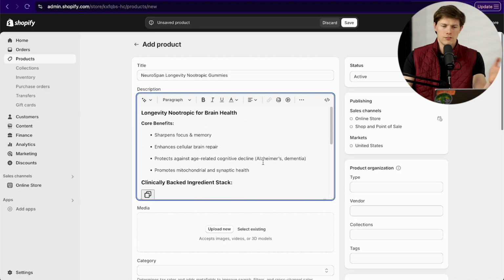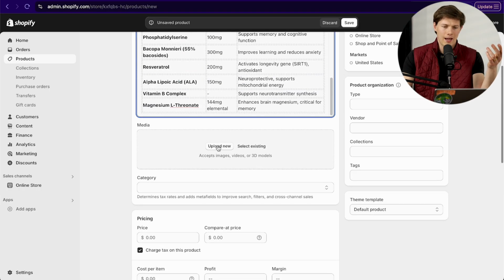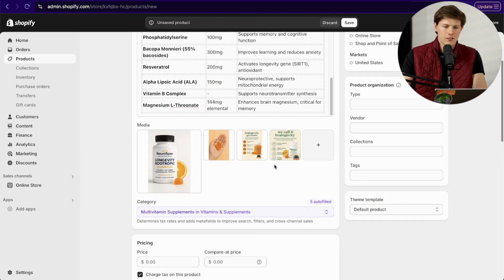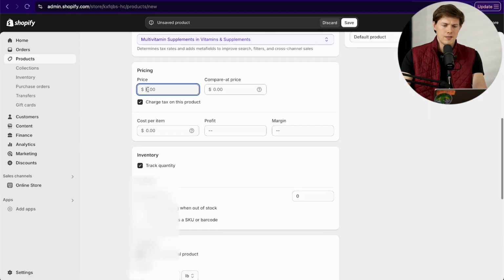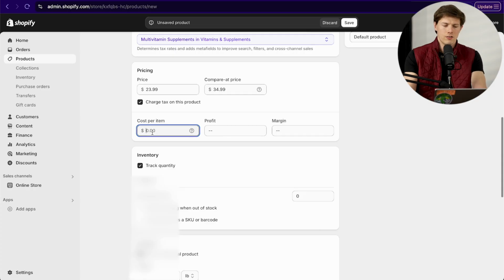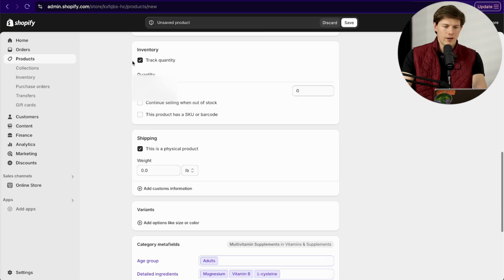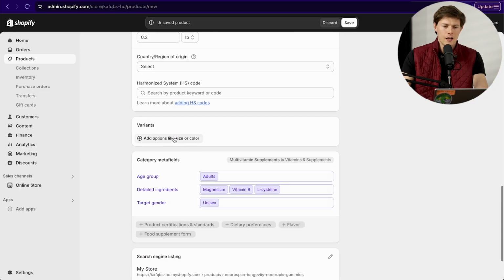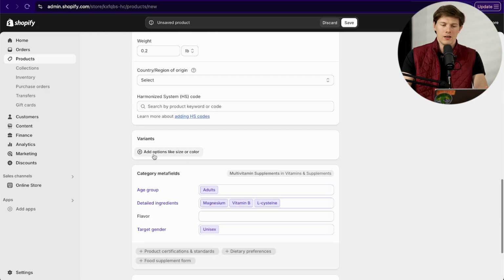How to Add Subscription Products to Your Shopify Website: 2026 Guide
Build recurring revenue for your business! In this 2026 guide, I’ll show you the exact first steps to adding a subscription-ready product to your Shopify website